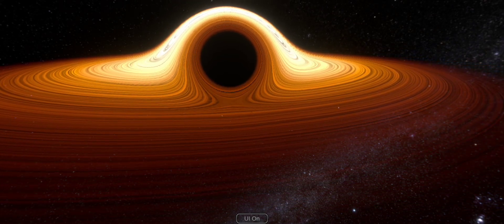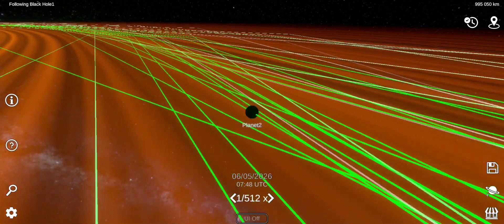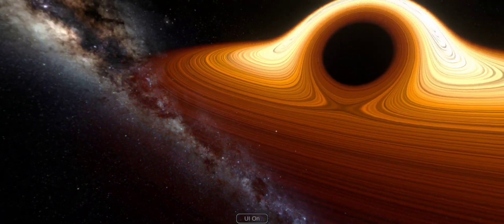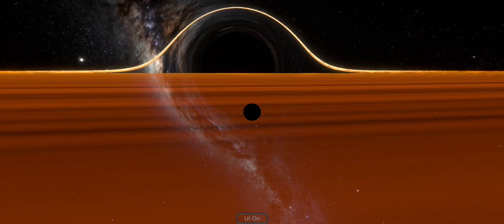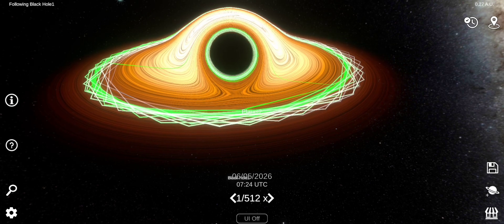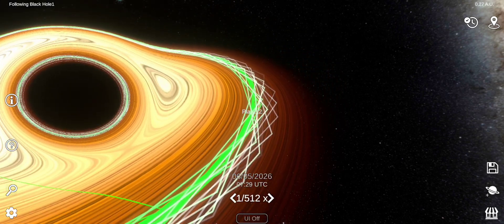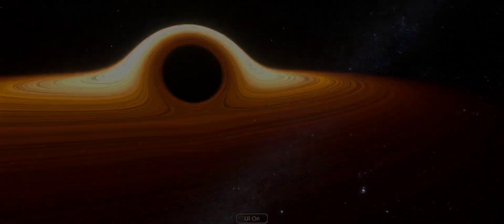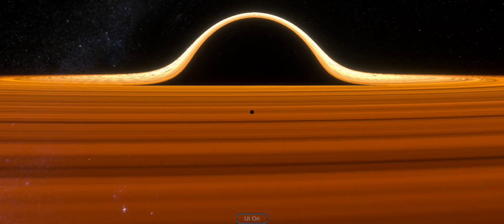A Planet on the Edge of a Black Hole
What happens when a planet drifts too close to a black hole? From the calm skies above its surface to the raging accretion disk beyond, this simulation explores the delicate balance between survival and destruction. One wrong move, and tidal forces could tear it apart in an instant. Join us on this journey to the edge of eternity, where time slows, light bends, and the universe reveals its most extreme secrets.